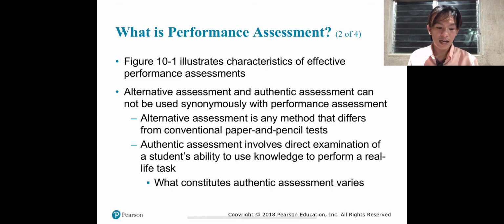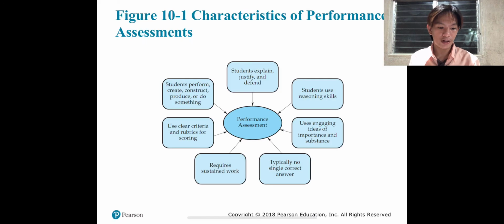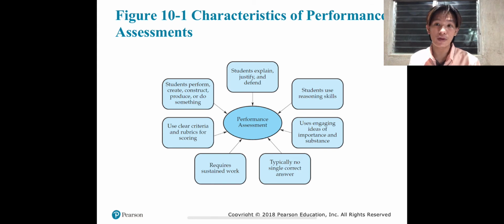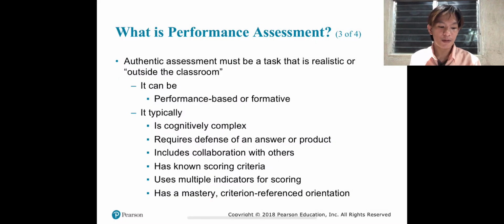Assessment of Learning - Performance Assessment